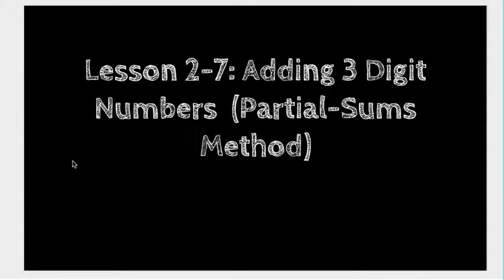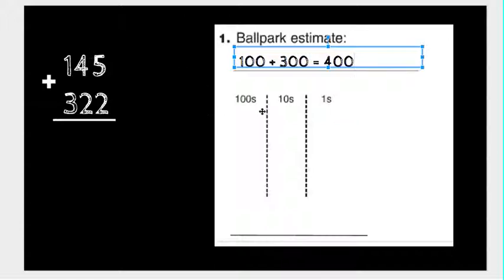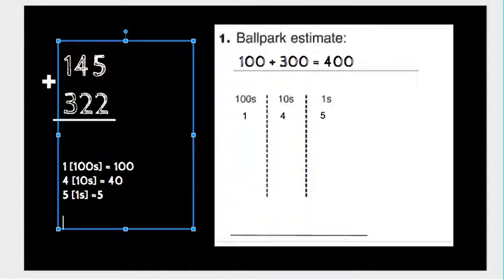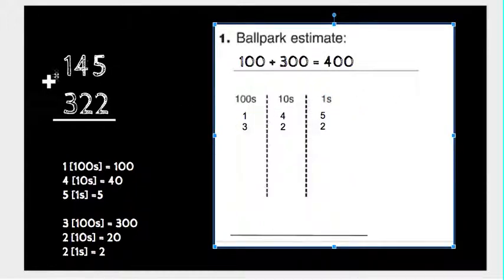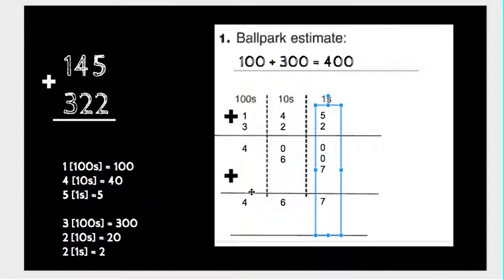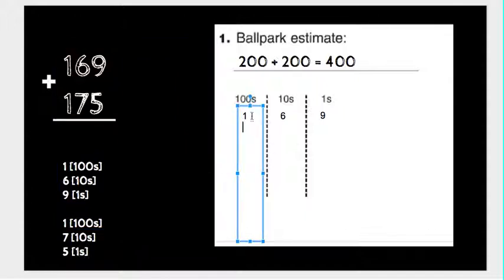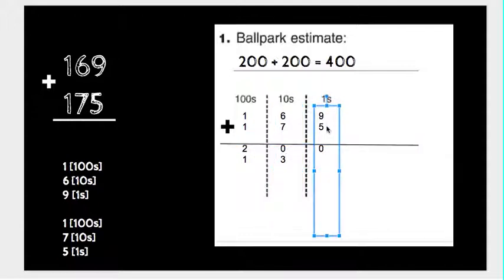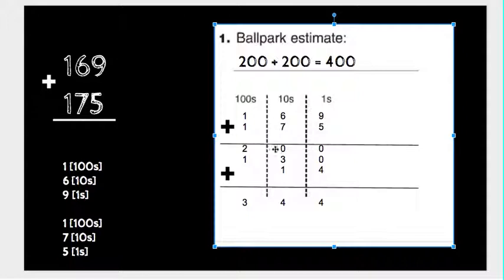Lesson 2-7: Partial Sums with Three Digits